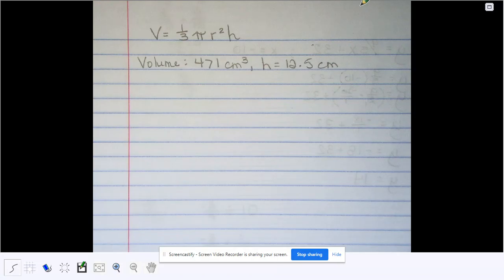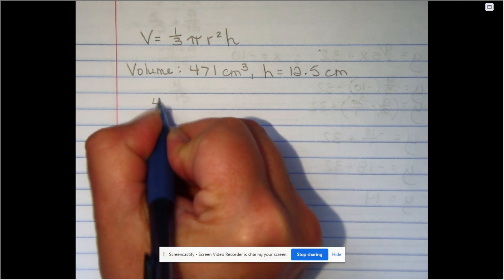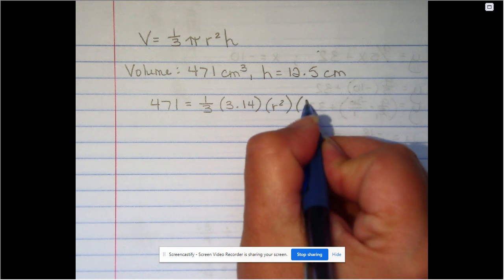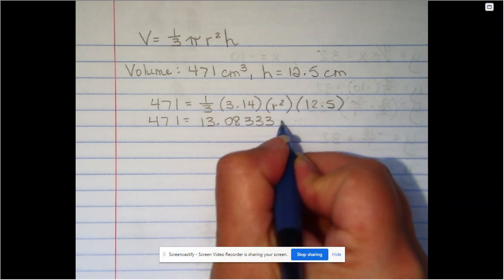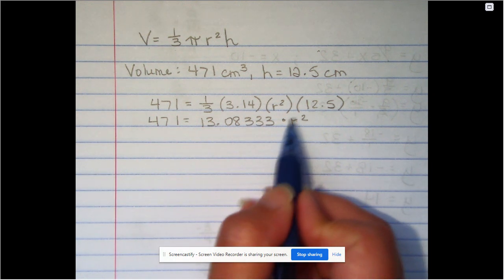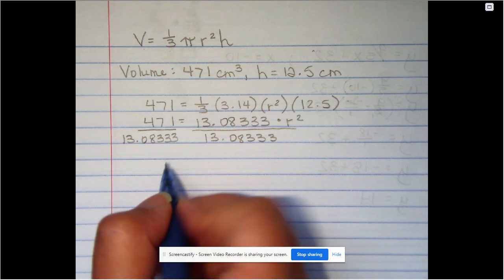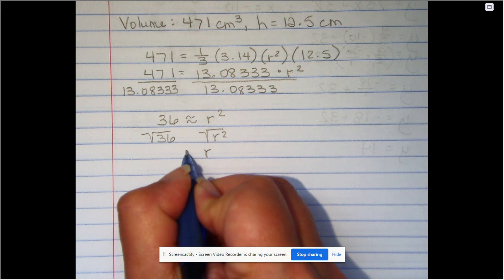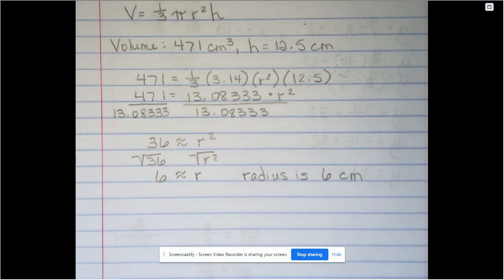Finding the radius of a cone when volume is given